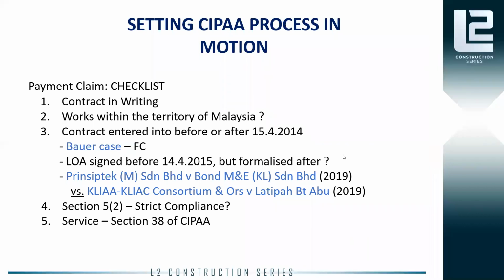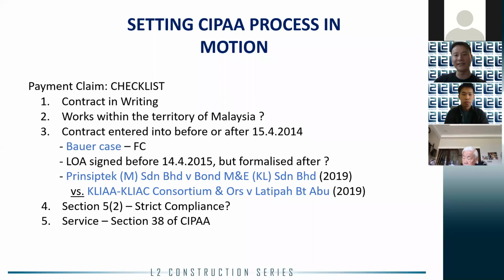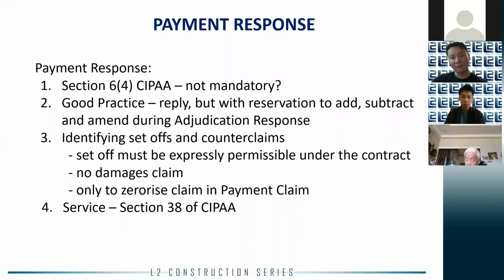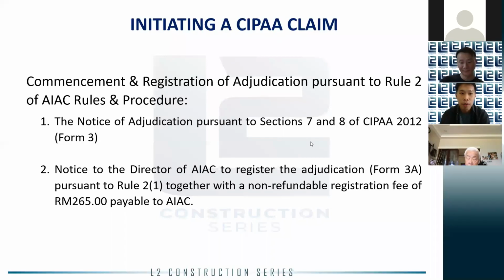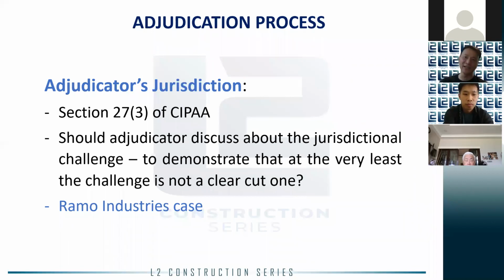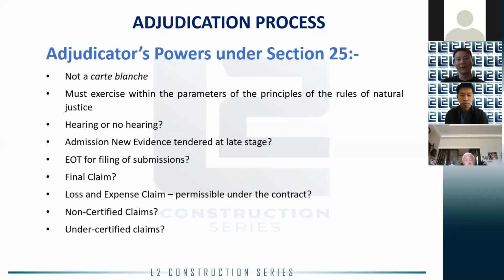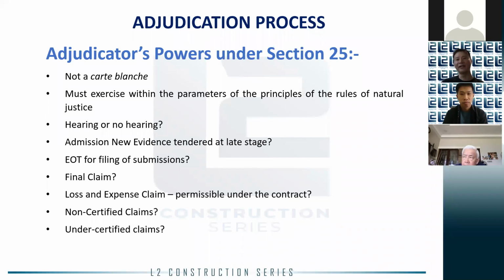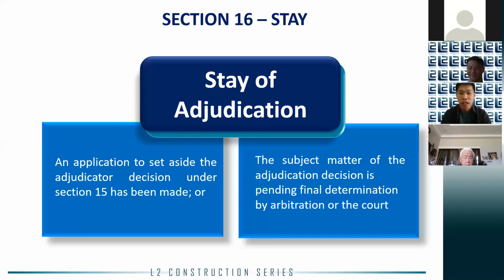Day 14 - A Discussion on CIPAA Claim by L2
Host (a.k.a L2):
Mr. Lam Wai Loon (Partner, Harold & Lam Partnership) & Mr. Leong Hong Kit (MAC Consultant)